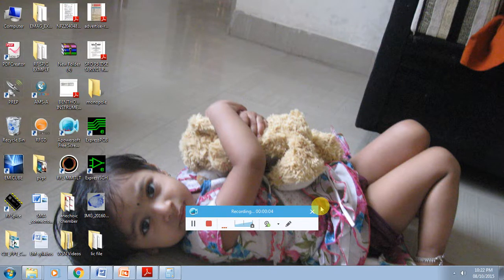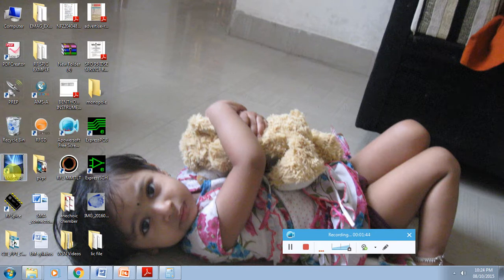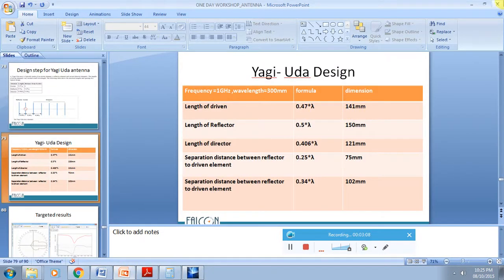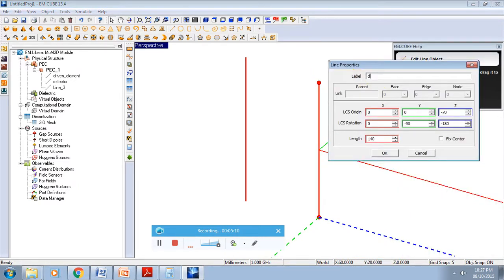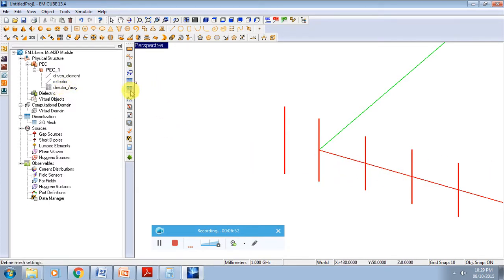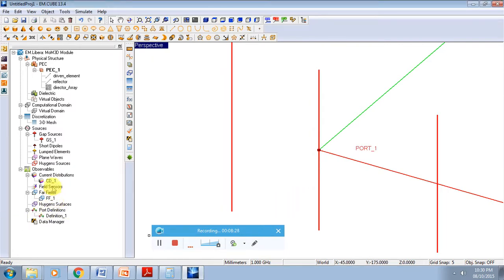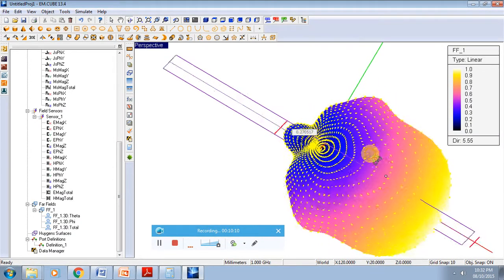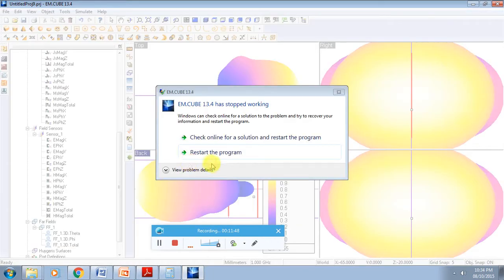YAGI UDA design simulation using EM LIBRA 1GHz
DESIGN OF  5 ELEMENT YAGI UDA  ANTENNA USING MOM